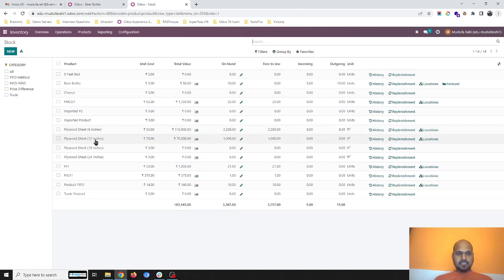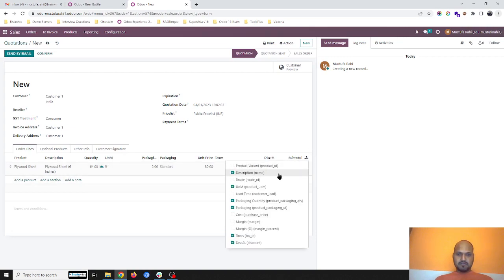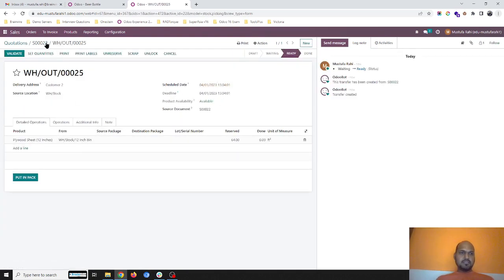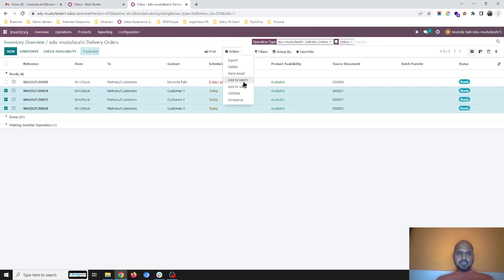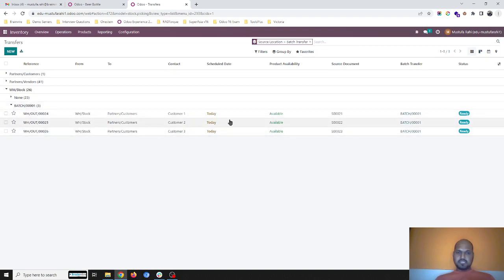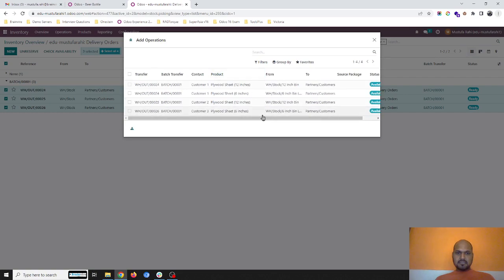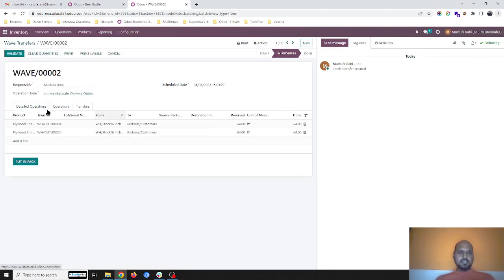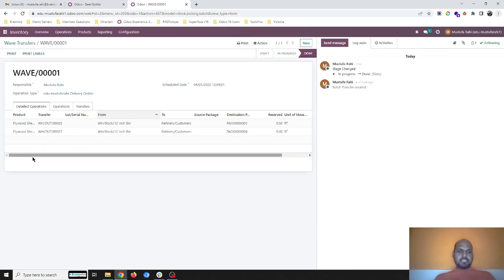Wave Picking in Odoo16 | Increase Efficiency with wave picking in Odoo | Optimize Operations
When we have large warehouse operations and dealing with multiple orders registered in your odoo in a single day with different warehouse staff members, the warehouse manager gets frustrated because how to use the picker staff to optimize their time to pick and collect items from different locations and put it at the delivery docks.

In this video we can see how odoo batch transfer can be combine to pick all orders at once
and
How batch can be further divided in to odoo wave transfer per sub location to allocate sub location based picking orders to different picker / warehouse staff to speed up the picking process and optimize time to serve orders.